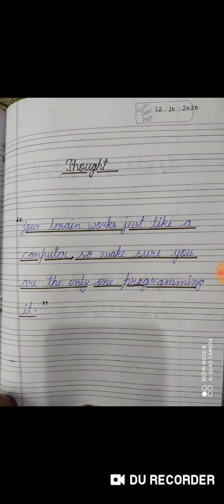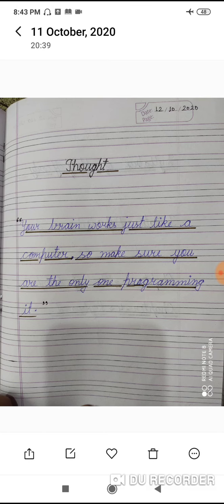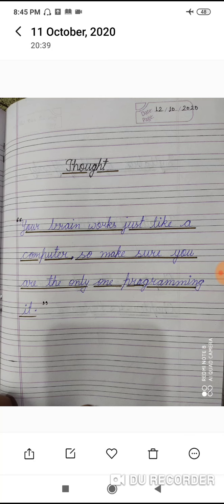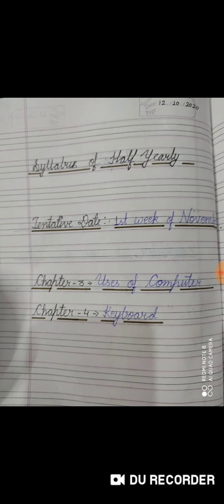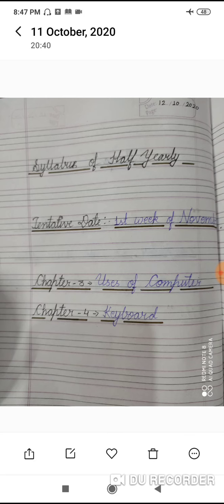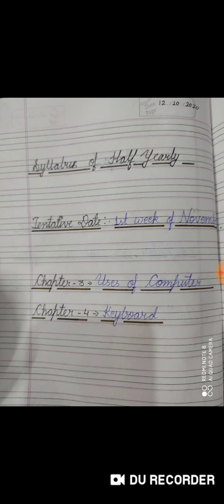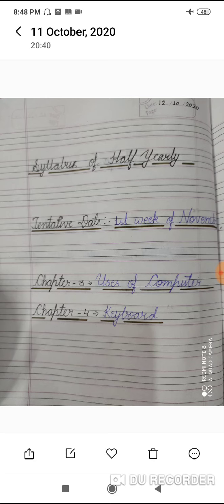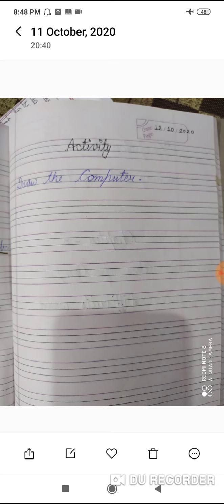Class 1 Computer ( 12 October )